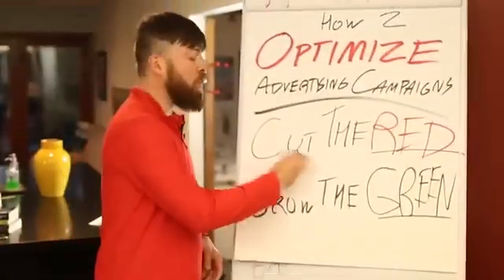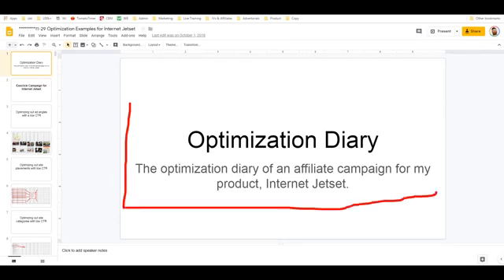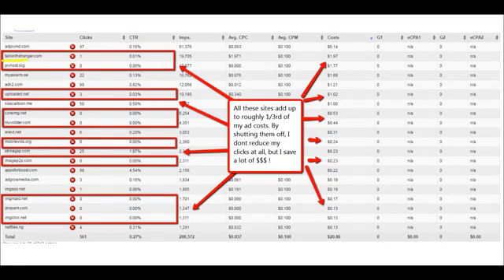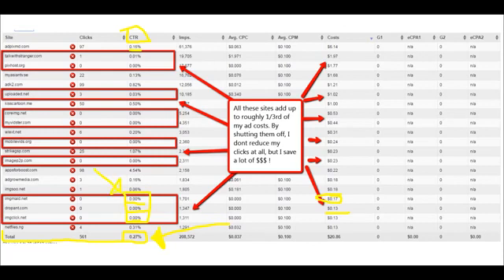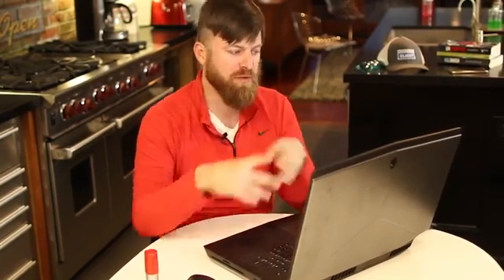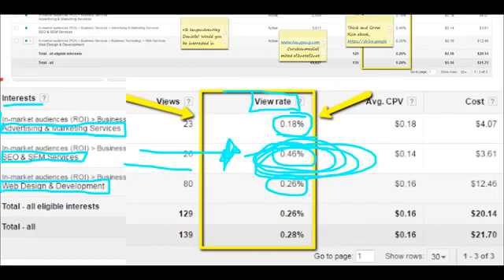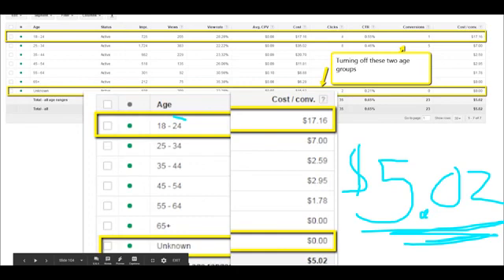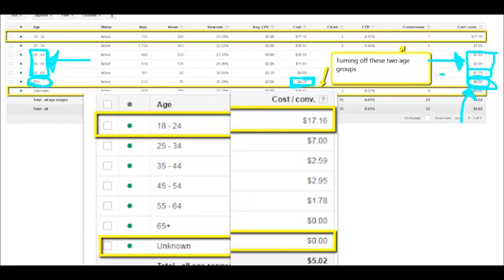How To Optimize Online Advertising Campaigns 📓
It takes a bit a research and a solid knowledge of your target customer, but you can plan and implement a simple online marketing plan in the space of a dedicated day. In this video, I’m going to teach you how to optimize online advertising campaigns.